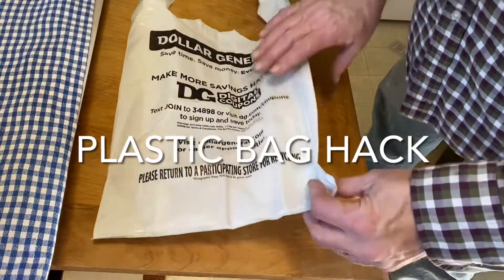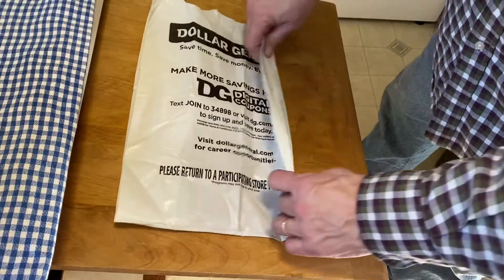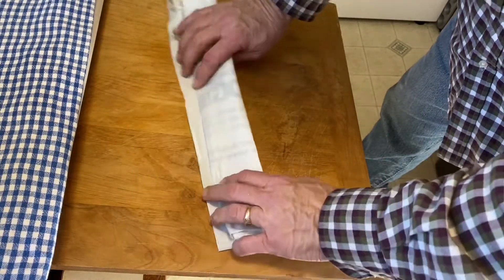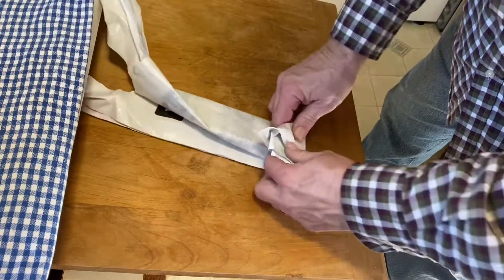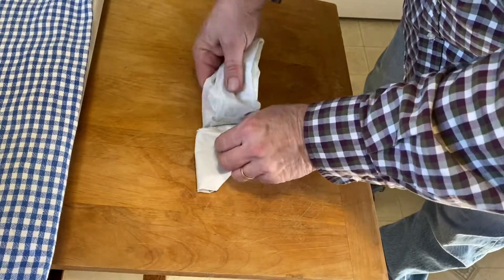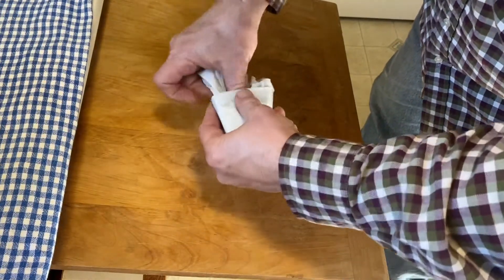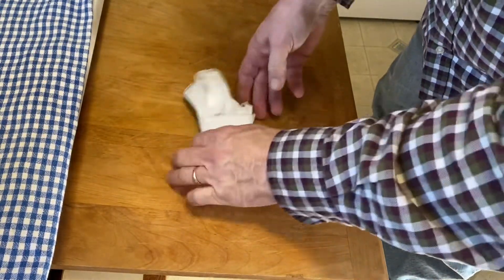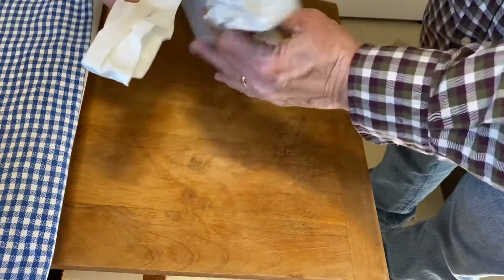Plastic bag Hack